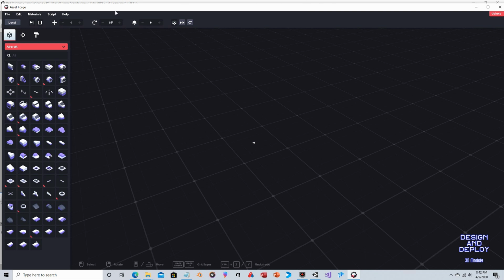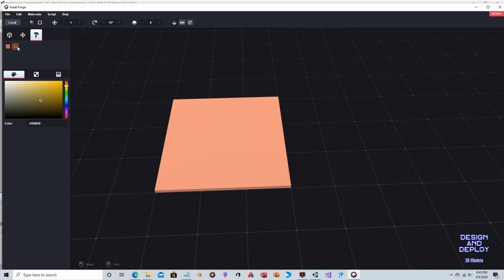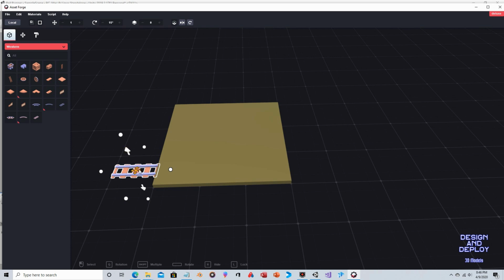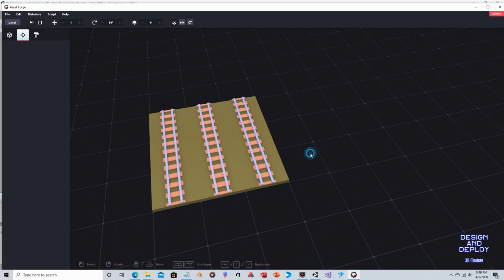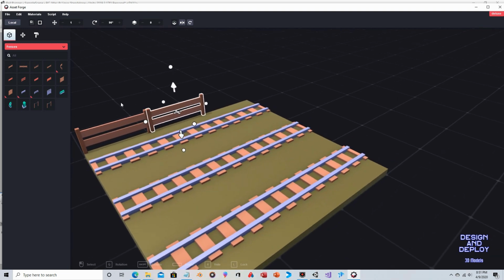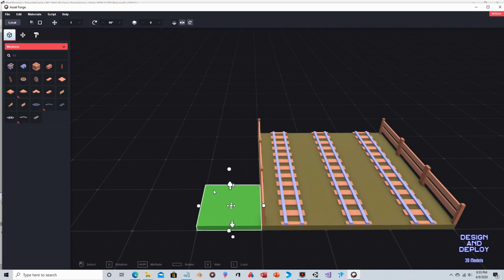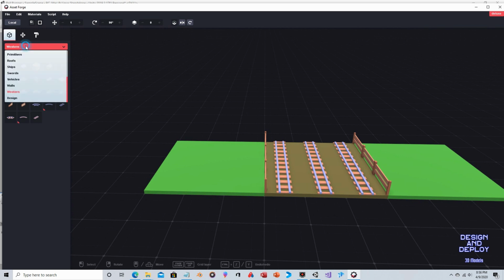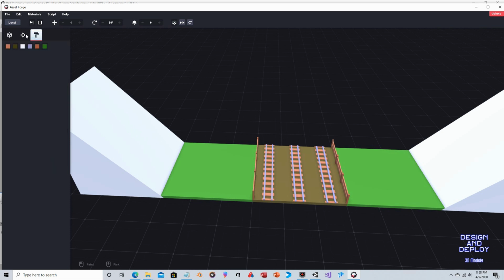Asset Forge - Endless Runner Models